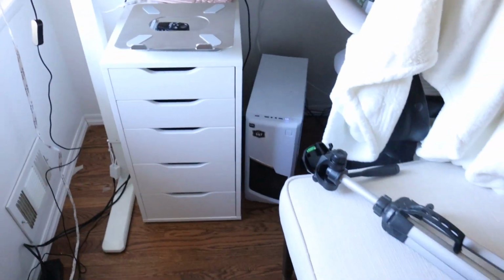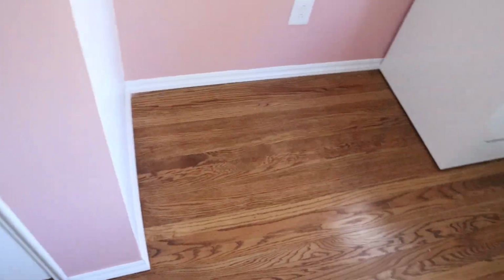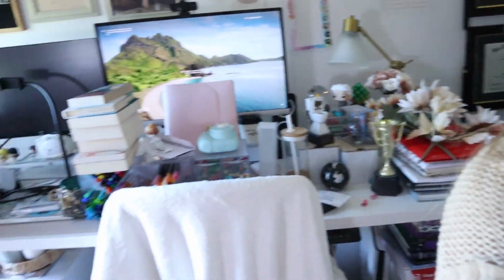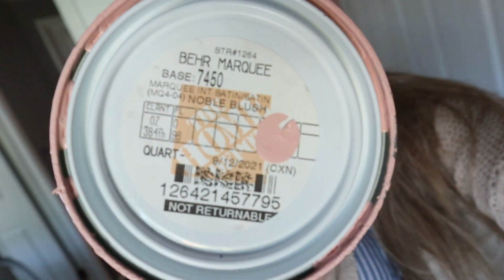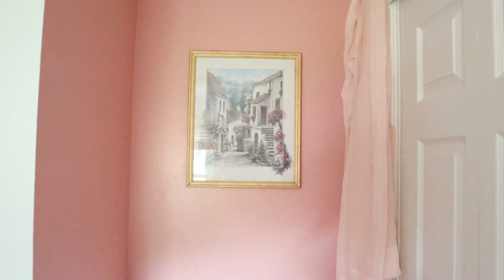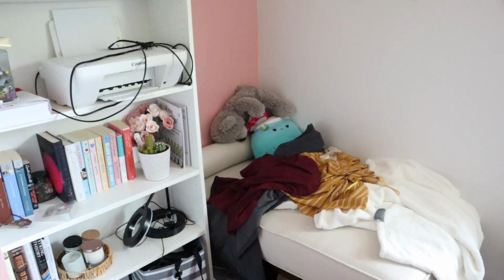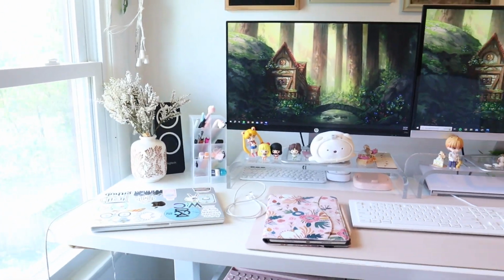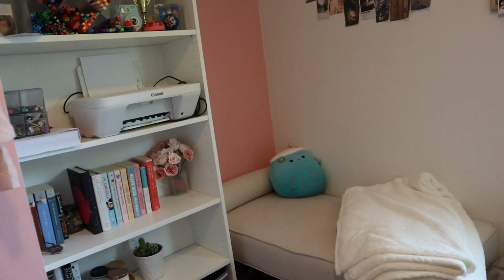2023 Mini Home Office Makeover | Office cleaning | Reading Nook Setup | Ikea Furniture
Did a little mini office reorganizing, set up the cute reading nook and added more PINK to my office. IN LOVE

Amazon Storefront
Stickers used are from PaperMintyStudio and AlbumLoveHandMade